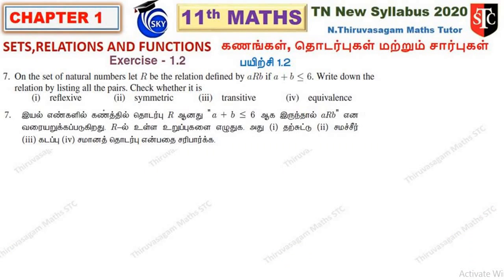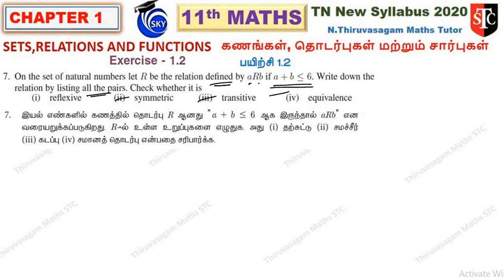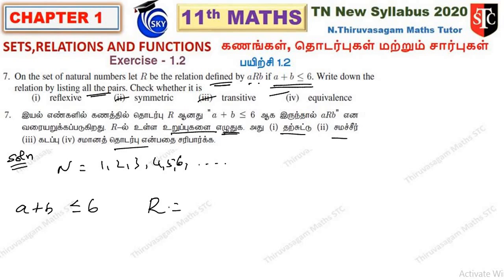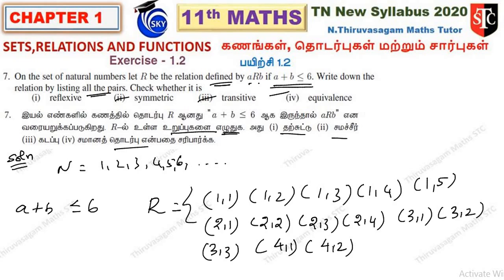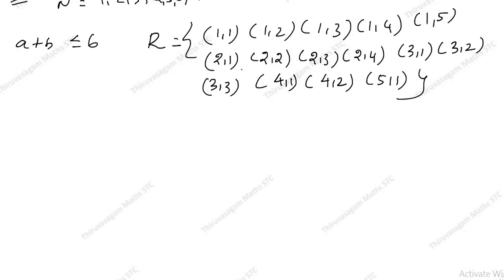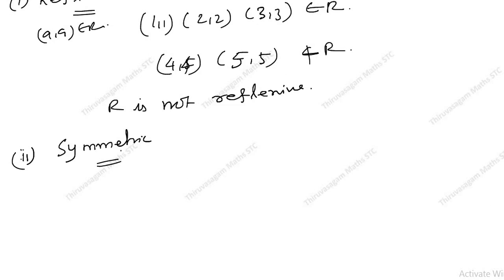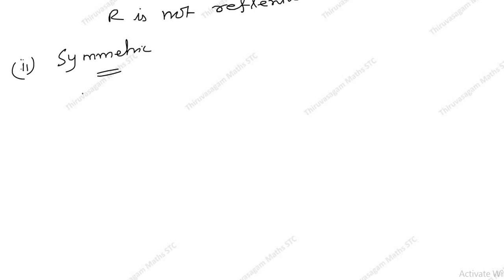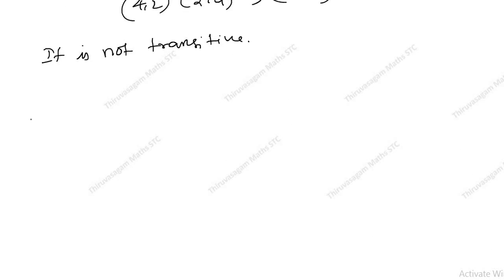11th Maths Exercise 1.2 Q.No 7 Chapter 1 Sets,Relation and Functions TN New Syllabus State Board Tam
11th Maths Exercise 1.2 Q.No 7 Chapter 1 Sets,Relation and Functions TN New Syllabus State Board Tamil medium&English Medium Revised edition 2020

Follow My Blogger for More Questions and Answers
Available Home Tuitions or Tuitions
10th 11th 12th Maths And Business Maths
If u any doubt plz use comment box.
By
Sky Tuition Centre.